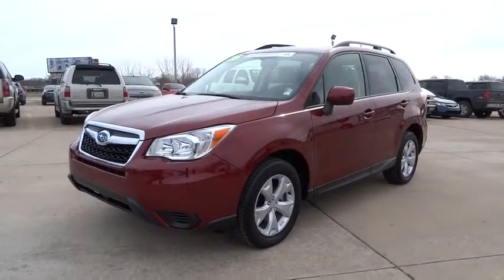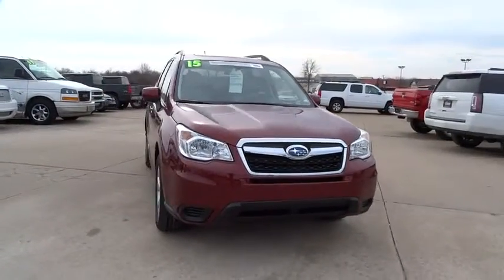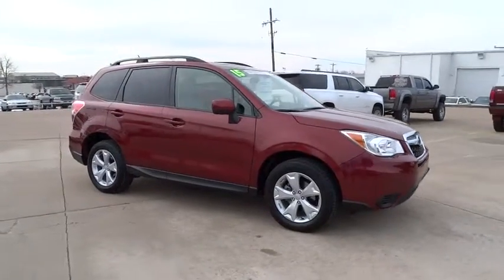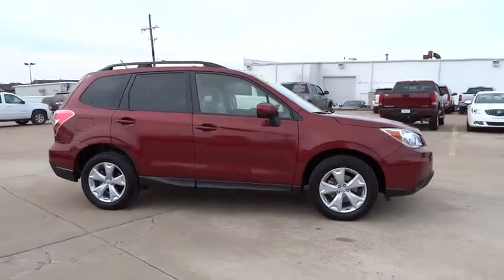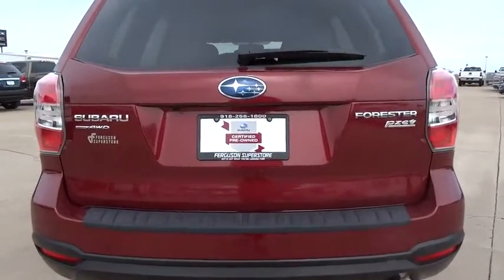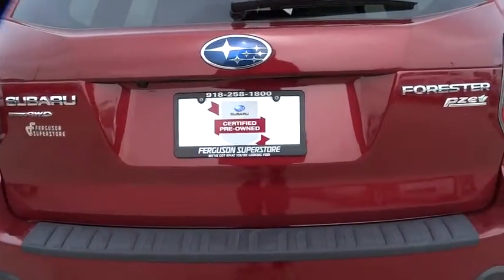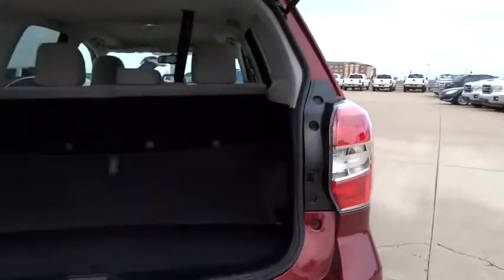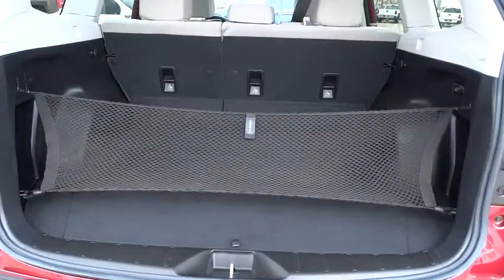2015 Subaru Forester Tulsa, Broken Arrow, Owasso, Bixby, Green Country, OK 8364X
2015 Subaru Forester
2015 Subaru Forester 2.5i Premium - Stock#: 8364X - VIN#: JF2SJADCXFH448788

Ferguson Superstore
1601 N Elm Place